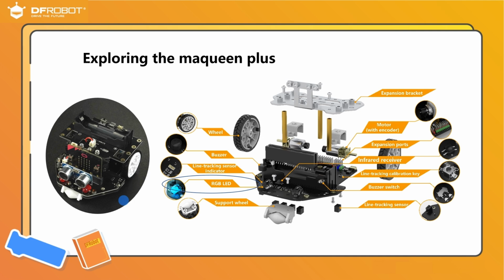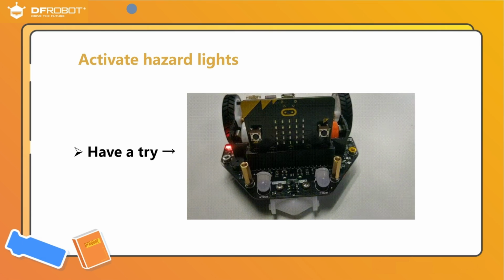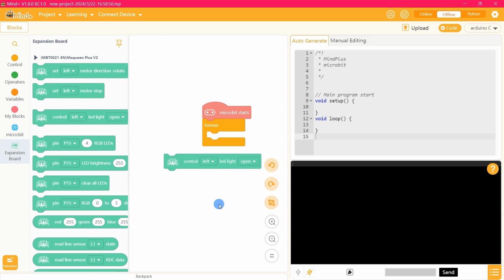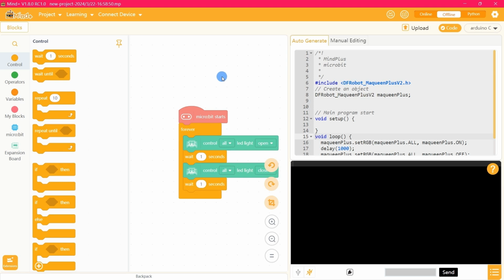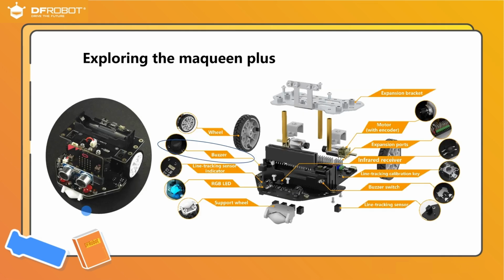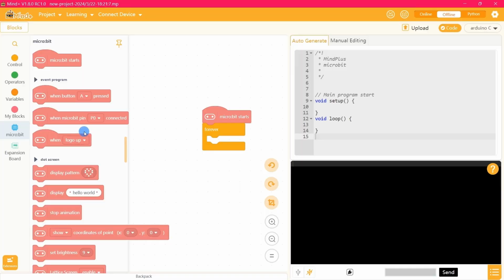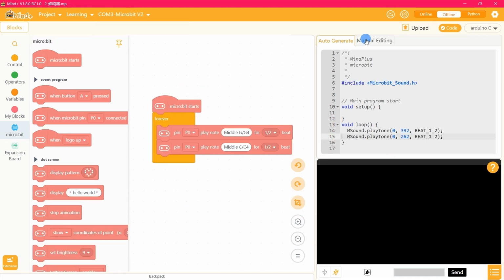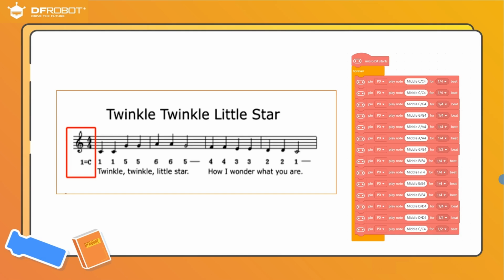Maqueen Plus Light and Buzzer Control